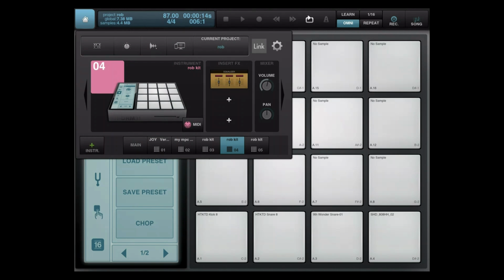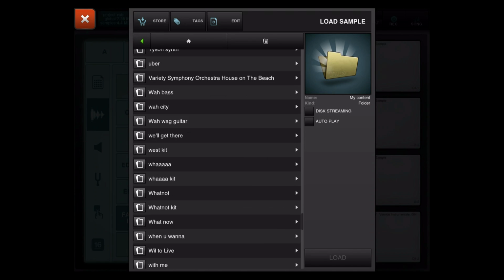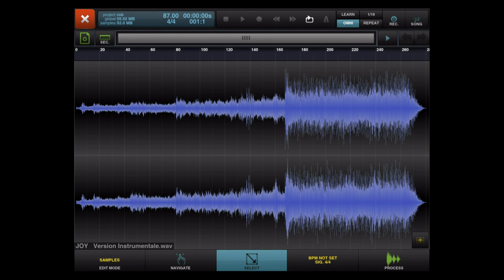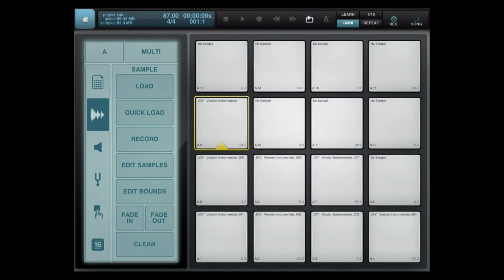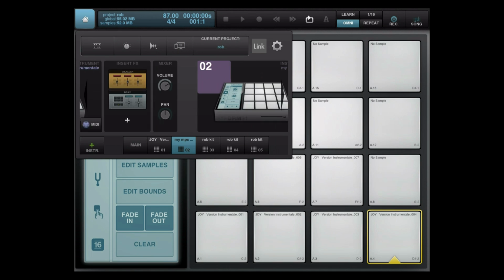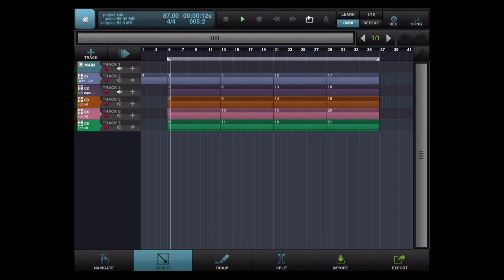Buckwild of DITC | Black Rob - Whoa | Remaking The Beat On iPad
Buckwild of DITC - Black Rob "Whoa" beat making tutorial. Watch as Marv4MoBeats breaks down how he remade Buckwild "Whoa" beat from Black Rob album Life Story released under Bad Boy 2000. Marv goes in-depth how he chopped the sample, drum programming and arrangement in the IOS Beat Maker 2 app by Intua. The Mobile Tuesday MakeOver is a must see series to open up your mind to the possibilities of producing professional sound quality music on an iPad, iPod or any mobile device. For more mobile production tips, tricks and tutorials join us at Maschinemasters.com

Follow Marv

Maschine Masters is an online music production community focusing on sharing knowledge to up and coming producers using modern day software and hardware instruments. Our members can learn through detailed video tutorial courses on Maschine, MPC, MPC Touch, Ableton, Beat Maker 2 and FL Studio. We also provide high quality sound kits to help take your beats to the next level. Why hesitate? Become a Maschine Masters today!